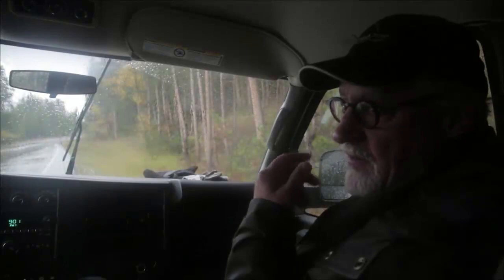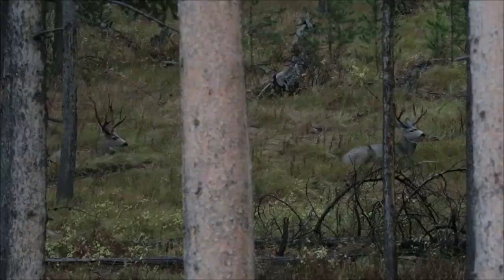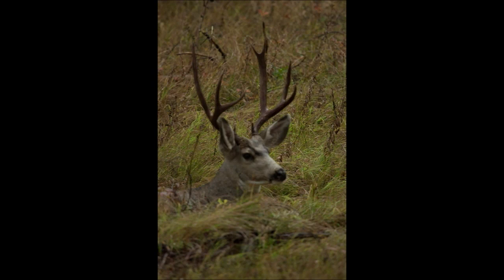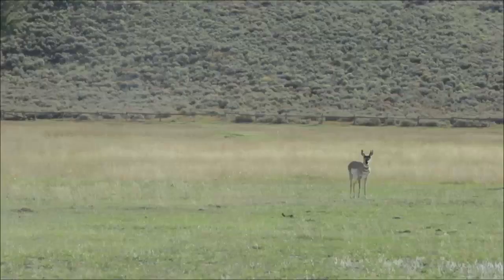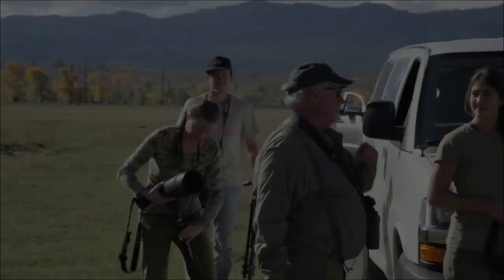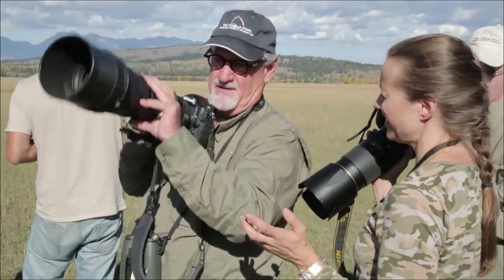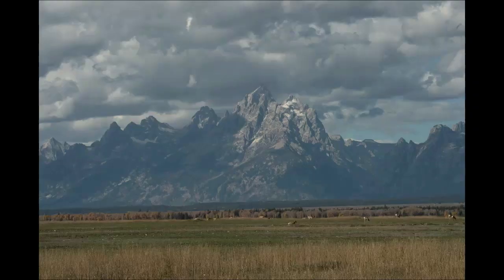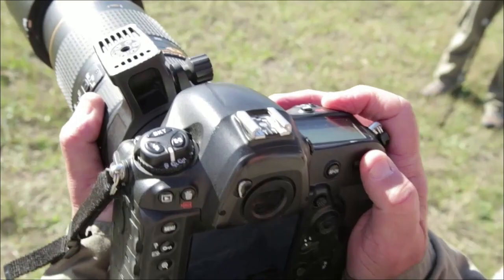Landscape and Portraits Photo Shoot: Mule and Pronghorn Deer